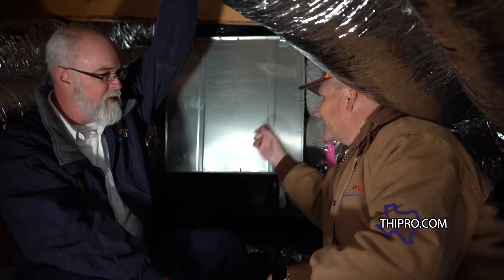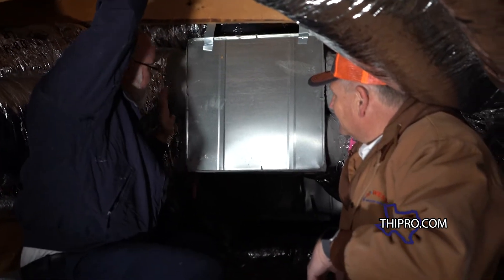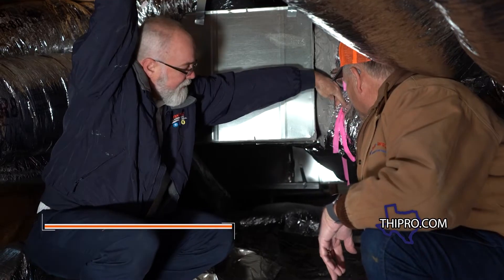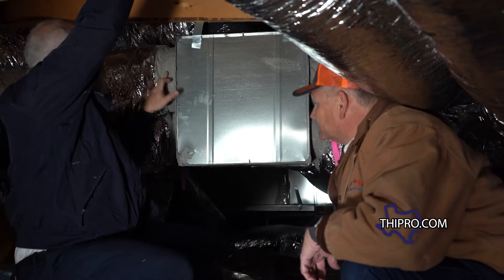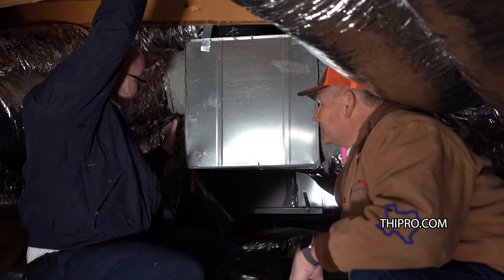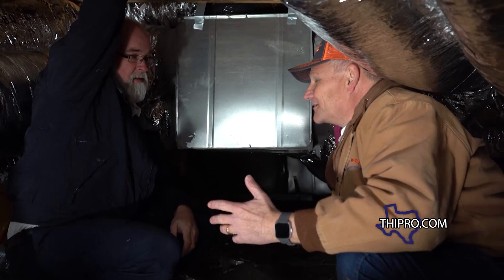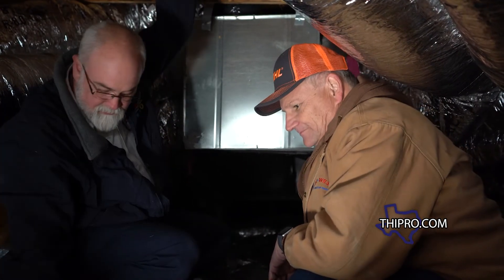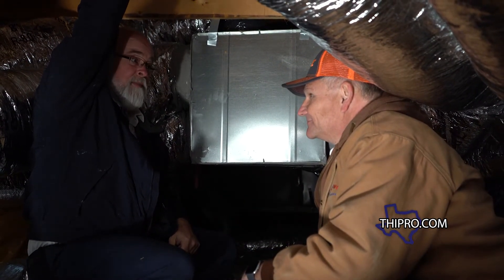The Role of the AC Plenum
The plenum performs a critical function in your HVAC system as it brings in, distributes, and removes air throughout the building via ductwork.